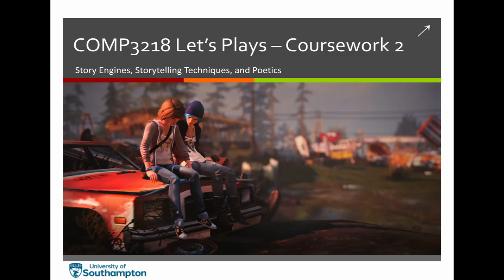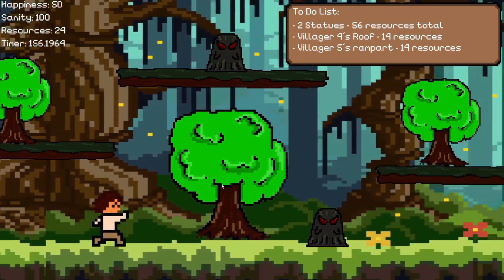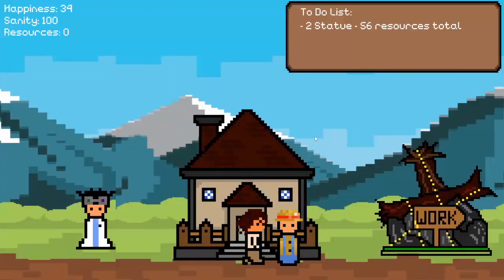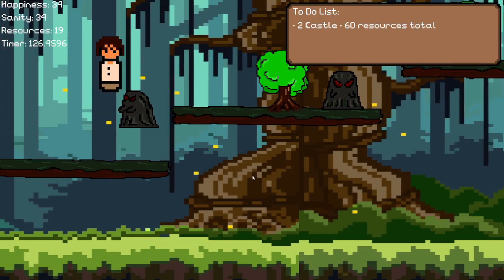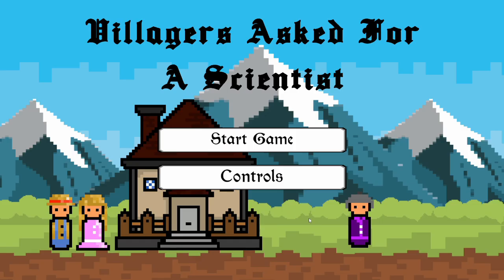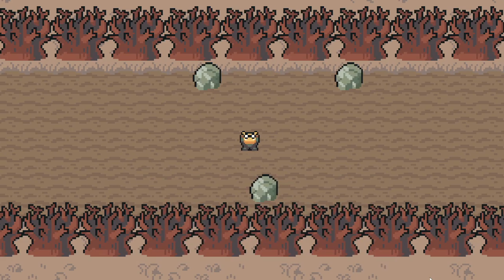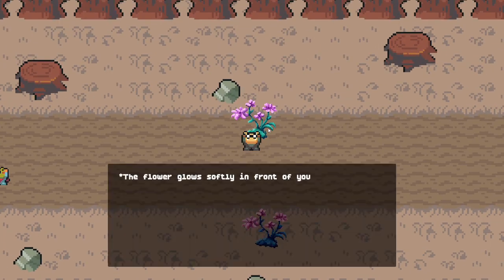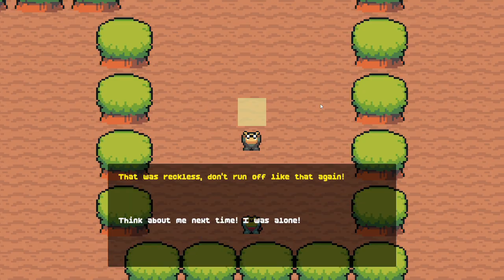COMP3218 Let's Play 2.8 - 2025/26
In this video:
00:46 - Villagers Asked For A Scientist
52:47 - Forest Adventure